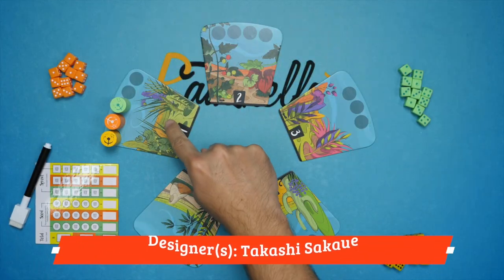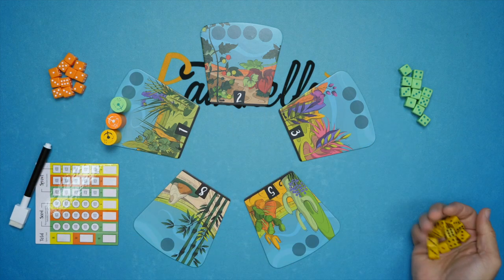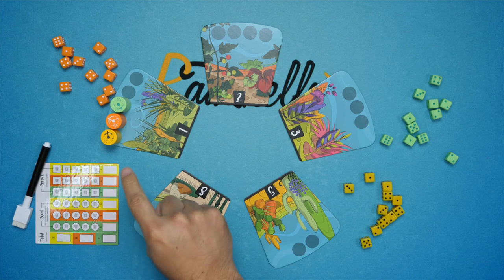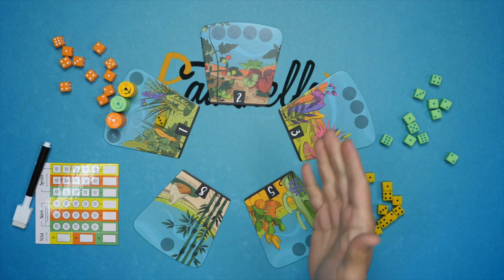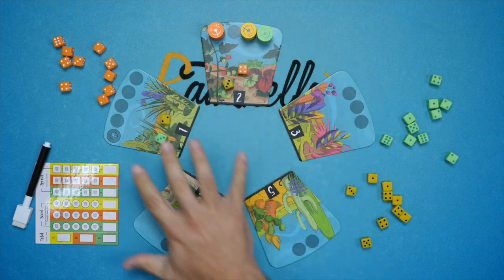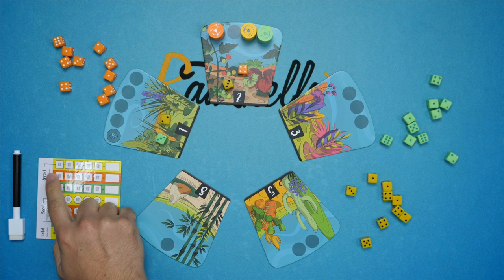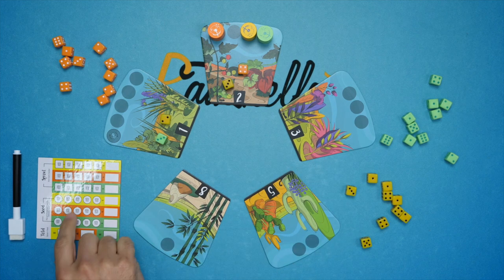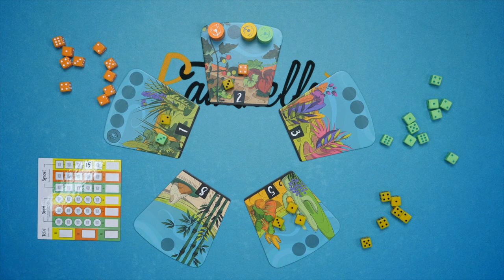Dandelions Review: These Dice Float On The Wind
Zee, Camilla, and Roy review this small dice game made up of area control plus... roll-and-move? (Gasp!)